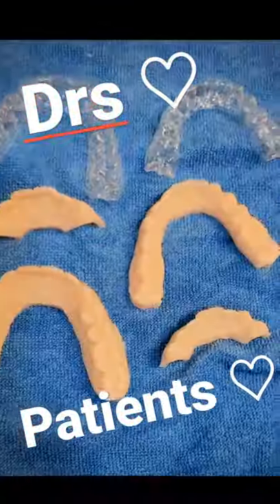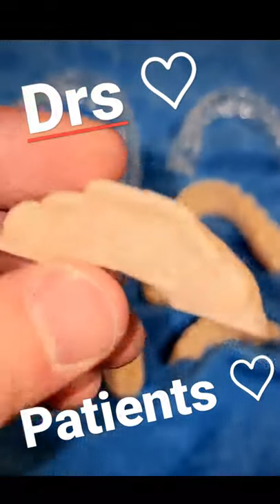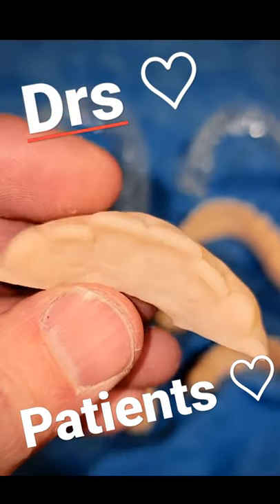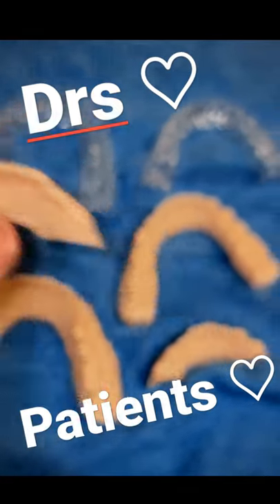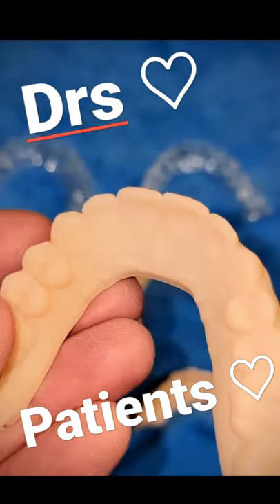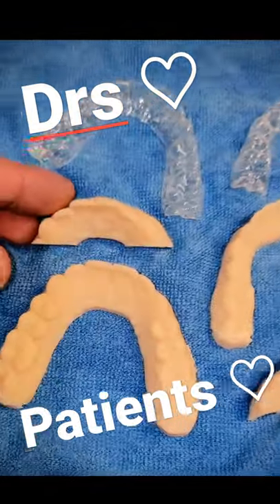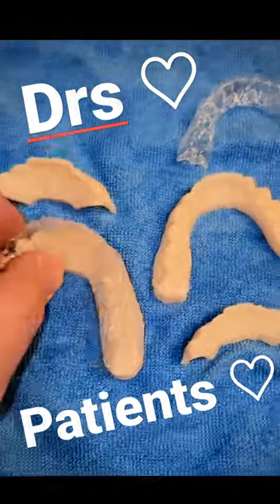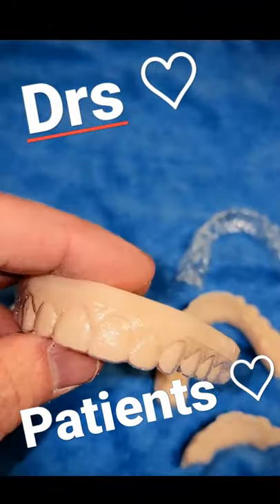Straighten teeth clear retainer trick tip short